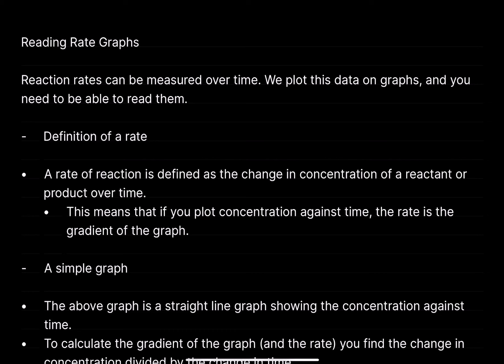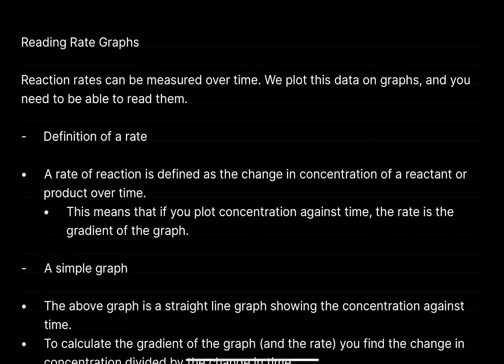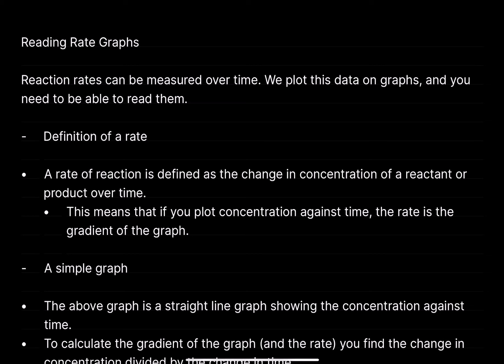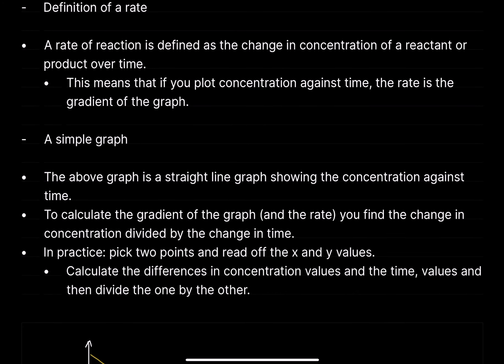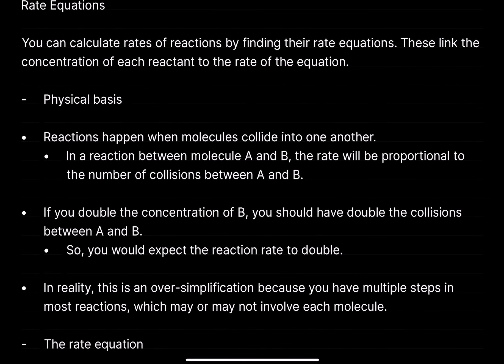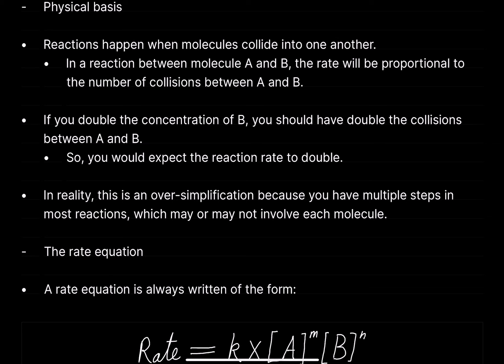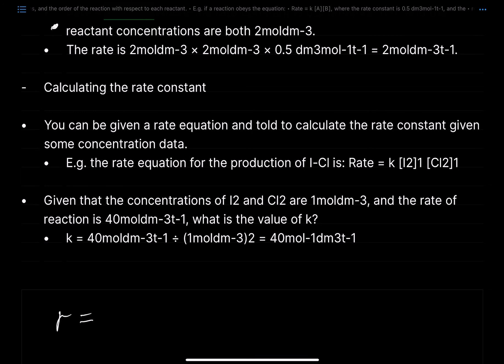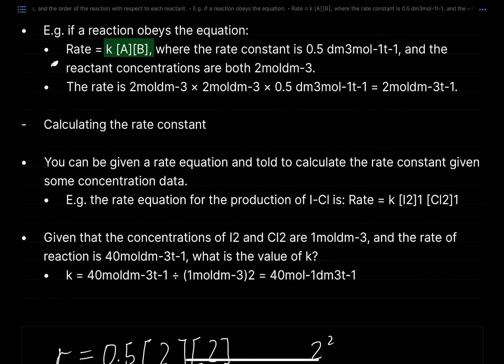AQA A-Level Physical Chemistry | Rate Equations Part 1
The resource for this video is Seneca learning thumbnail by: @SPARKZ_HD
If I forgot to leave a link to a previous video, leave a comment under the description, and I’ll put it in.